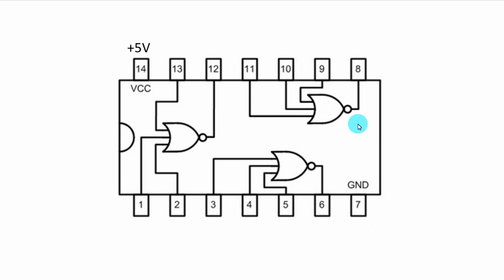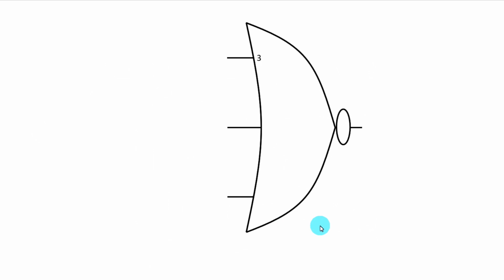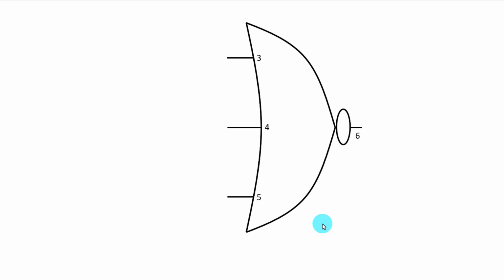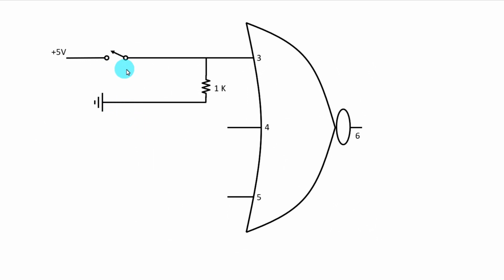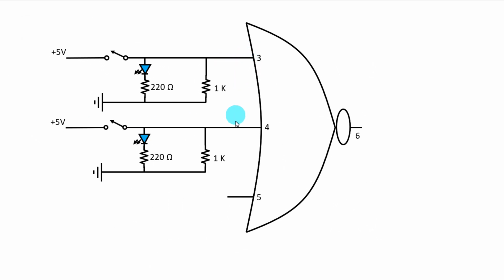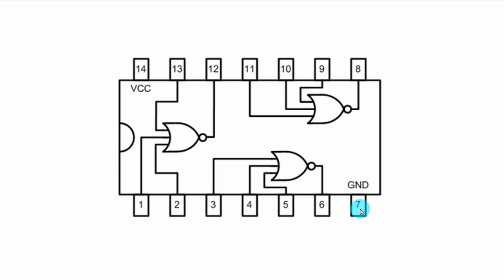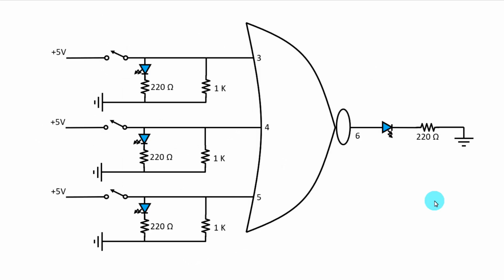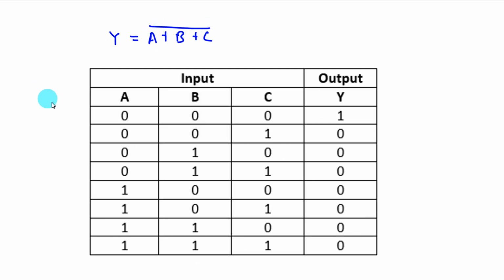7427 74LS27 3 Input NOR Gate Triple 3 Input NOR Gate IC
In this video, I've explained how to use IC 74ls27, Triple 3 Input NOR Gate IC. It has three NOR Gates.

Required Components:

IC                        : 74ls27
Resistors           : 220 Ω, 1 K
Miscellaneous  : LED